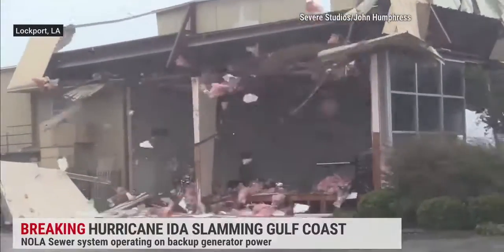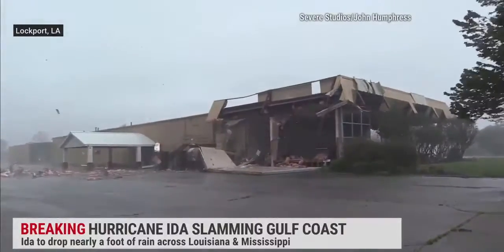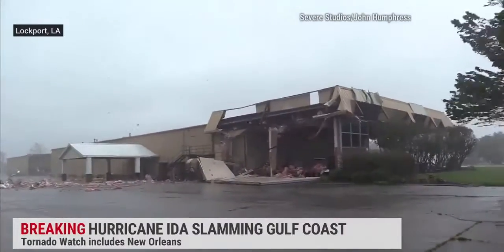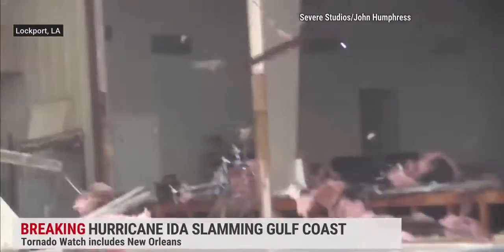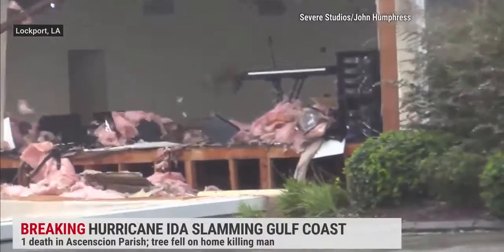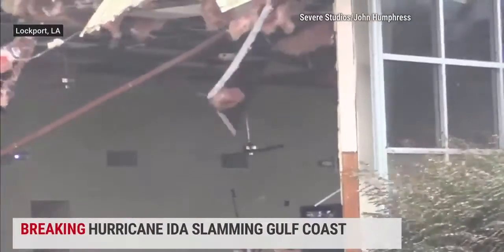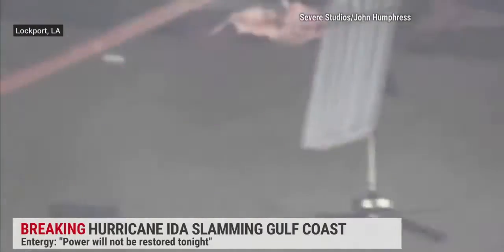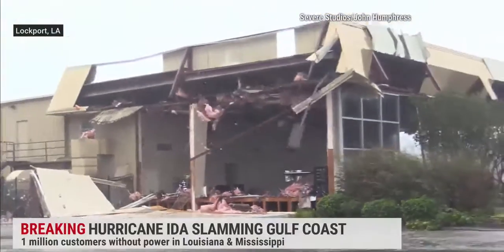how heavy wind blew away everything in a house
Heavy wind